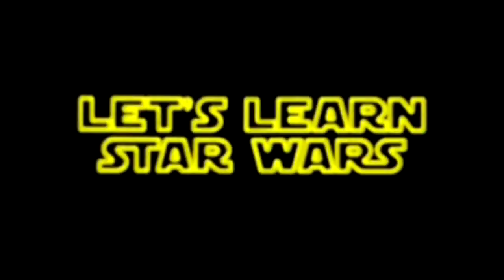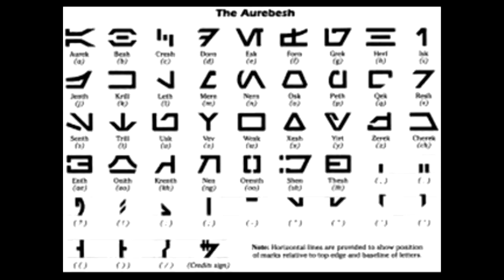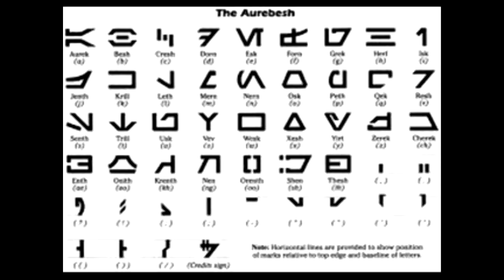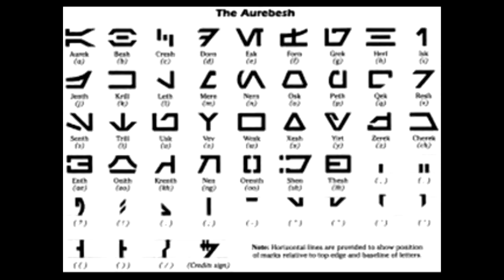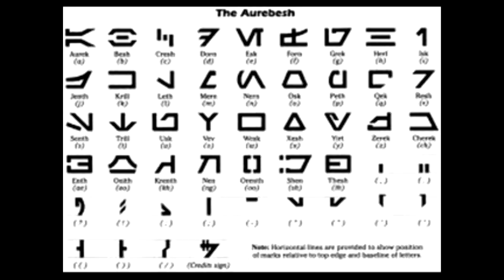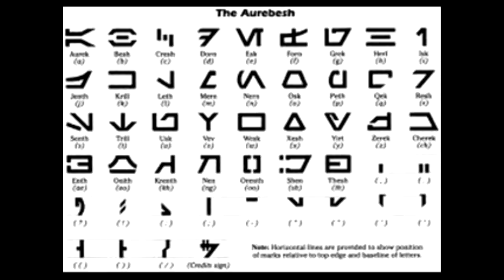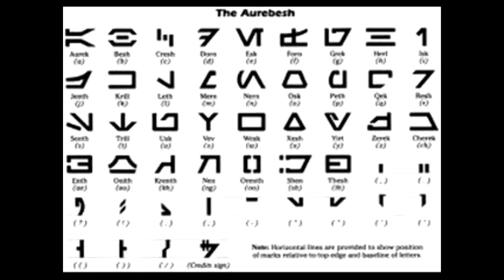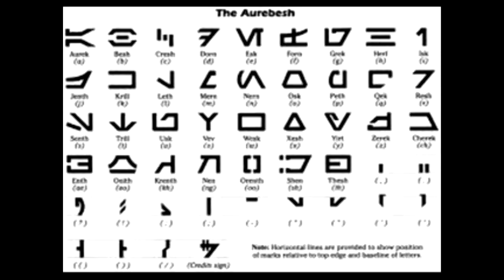Let's Learn Star Wars Episode XXV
Welcome to episode 25 of Let's Learn Star Wars. Today we cover the basic language of Basic.